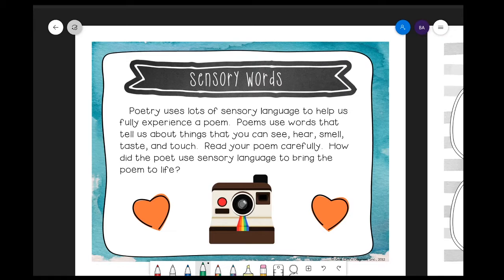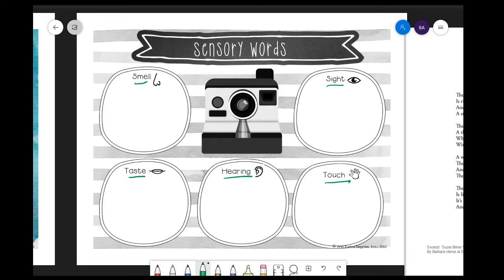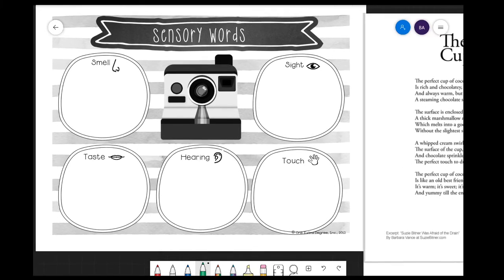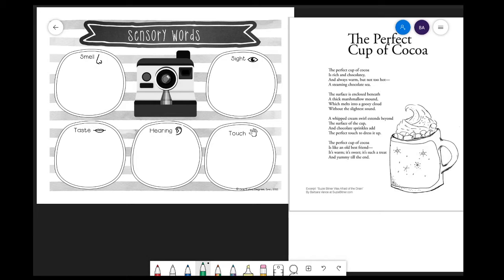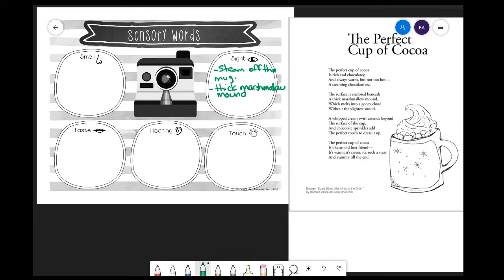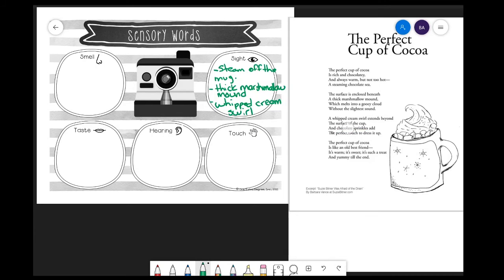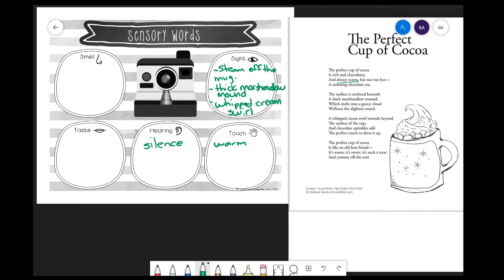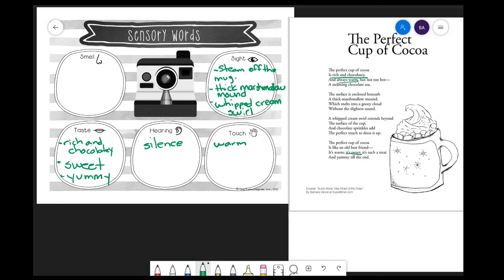3 Sensory Poems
Hello everyone.

This video will be about sensory poems.